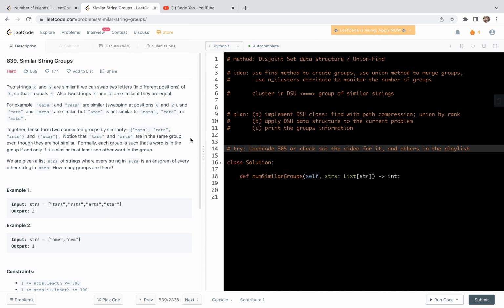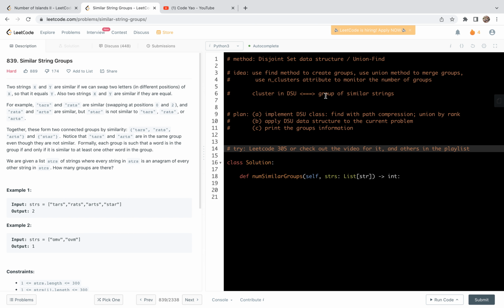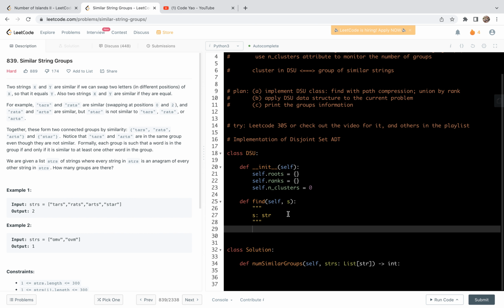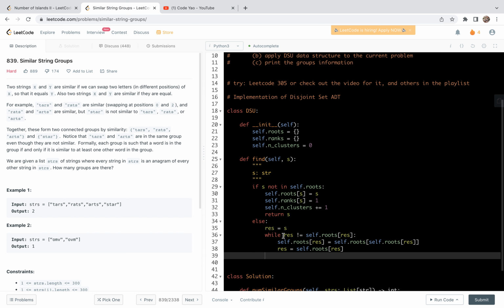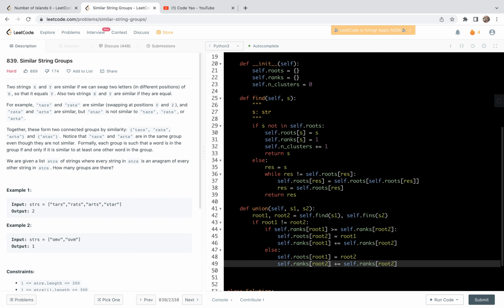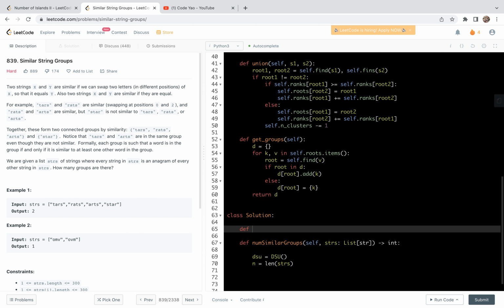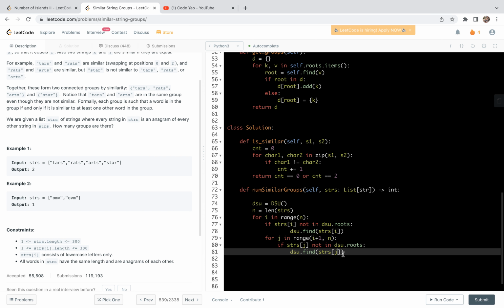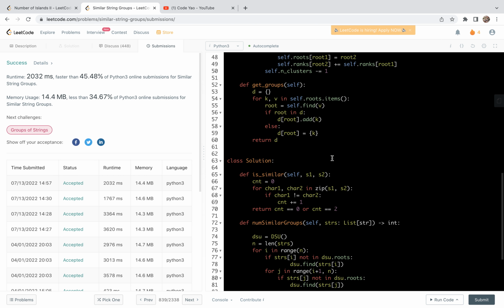Leetcode 839. Similar String Groups - Disjoint Set ADT / Union-Find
A Python "Union-Find" solution to Leetcode 839 - Similar String Groups. The disjoint set data structure is a natural fit for this problem: we use find to create groups, use union to merge groups, and use n_clusters attribute to monitor the number of groups.

In this video, we implemented the Disjoint set with find with path compression, union by ranks, and get_clusters function, with the purpose that the implementation can be used in general.